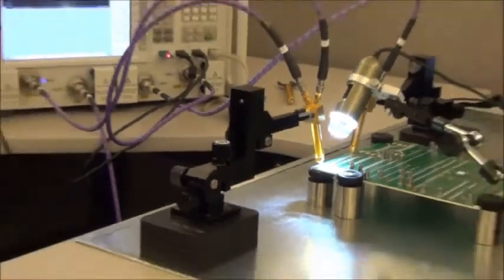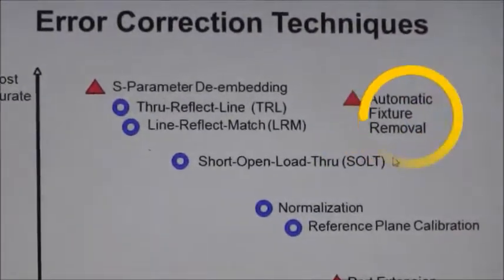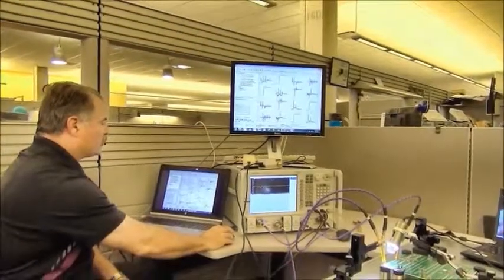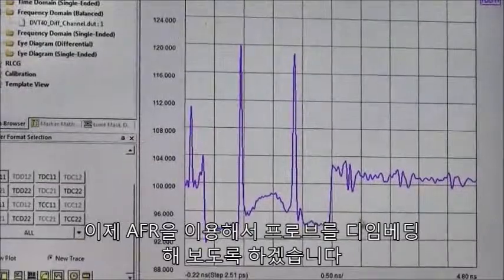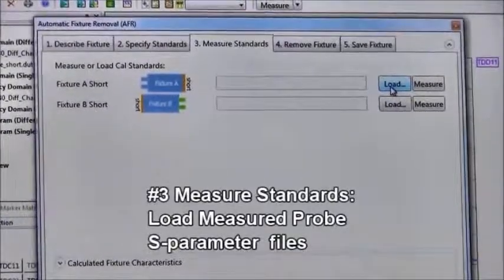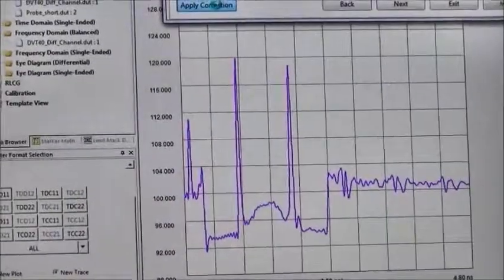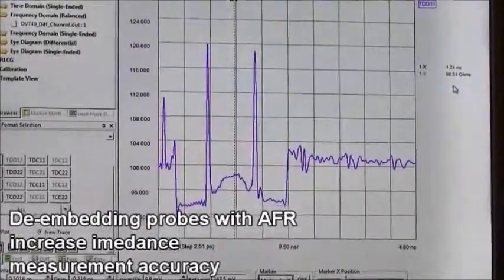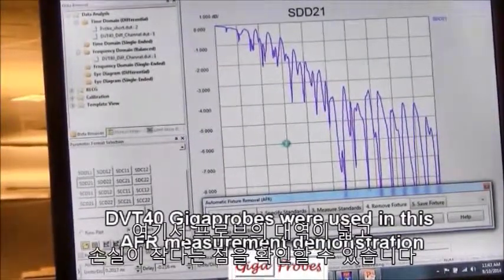Gigaprobe, 기가프로브, Keysight PNA, N5245A